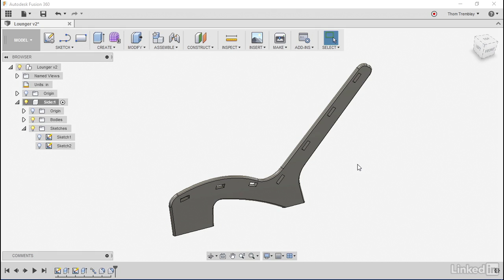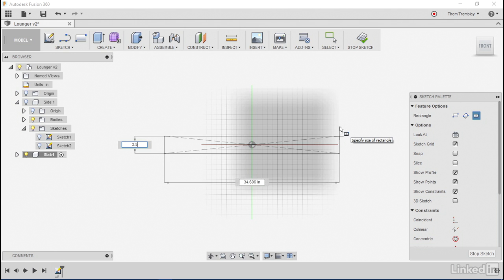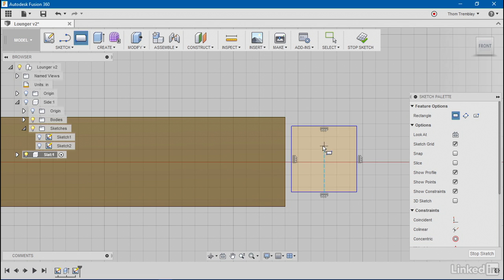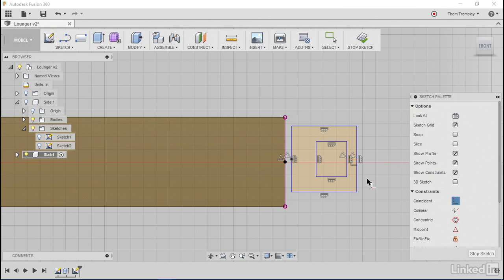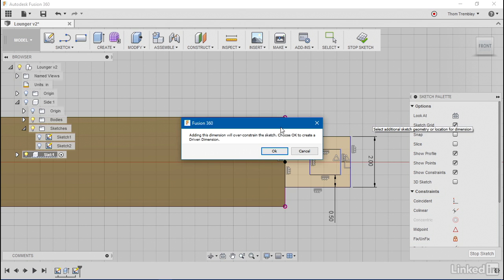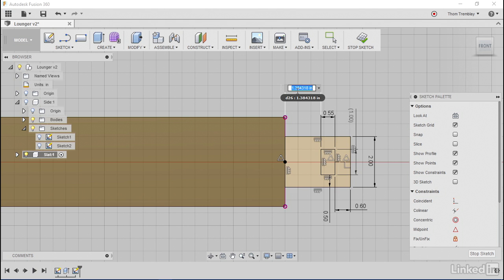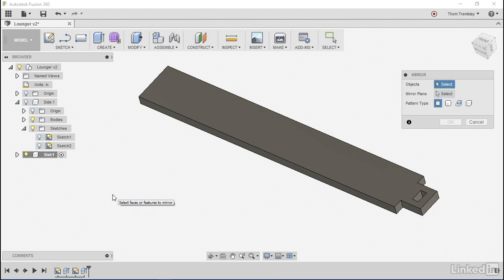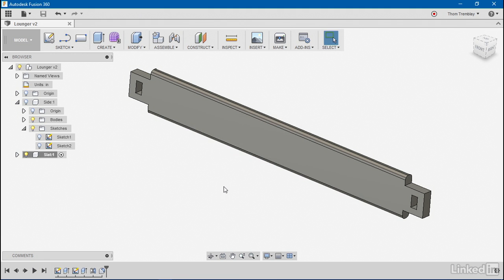Fusion 360 Tutorial - Using Mirror and parameters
Learn power techniques for utilizing dimension constraints and relationships for related geometry and how to mirror the final dimensions that can save time by eliminating resketching.